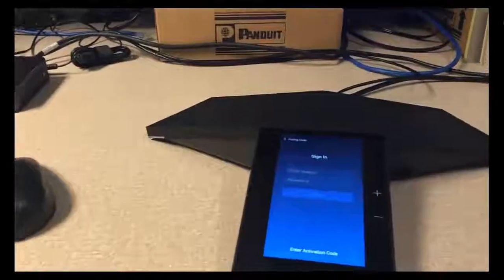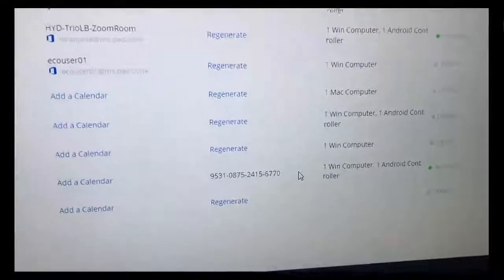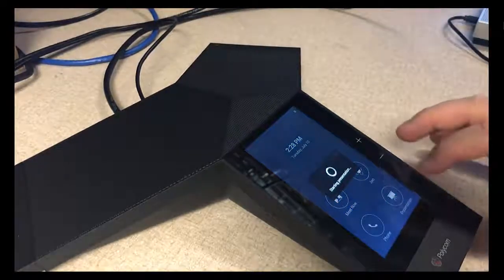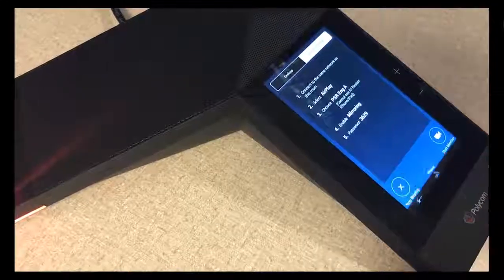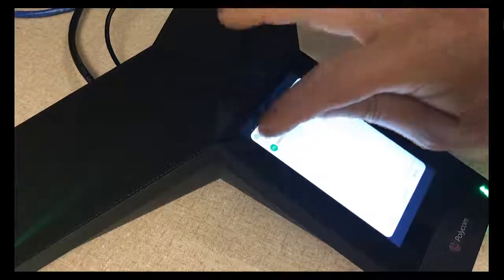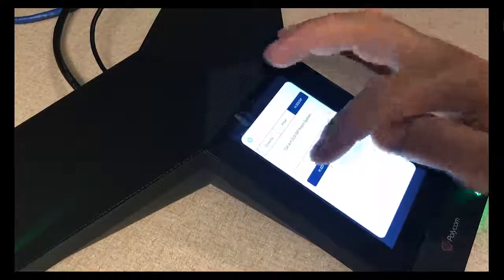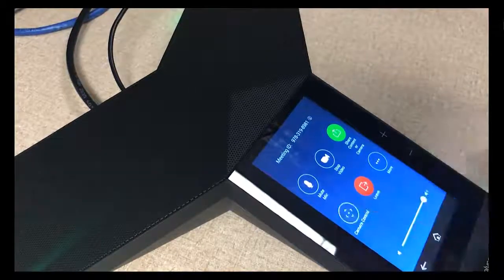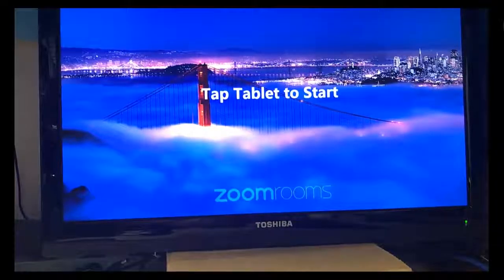Polycom Zoom Room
High level look at setting up a Polycom Zoom Room kit with Polycom Eagle Eye IV Camera and TRIO 8500 or TRIO 8800